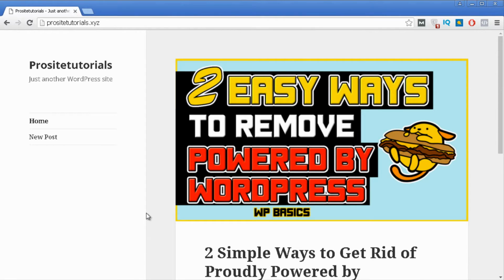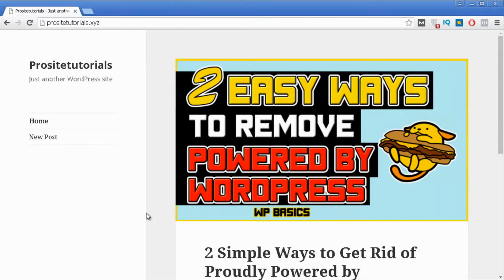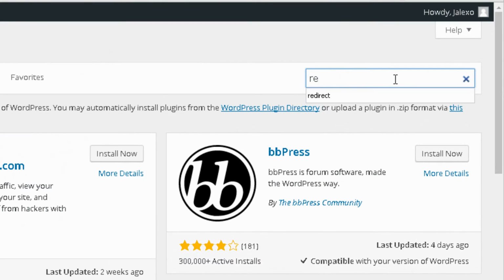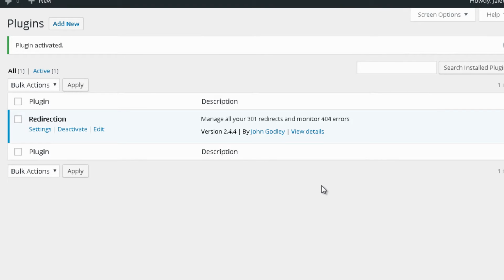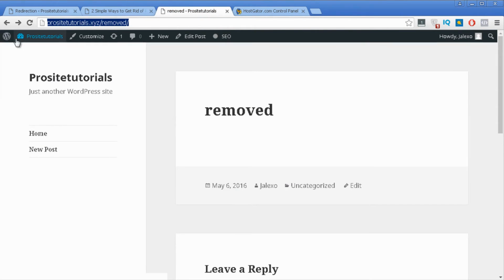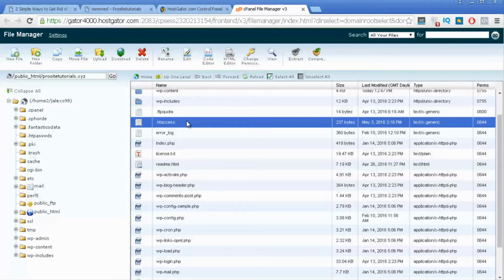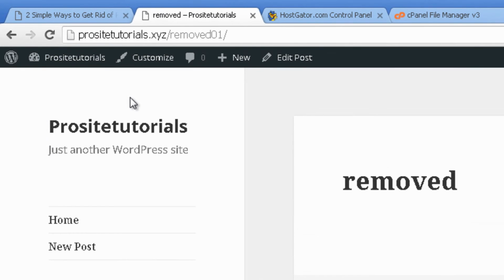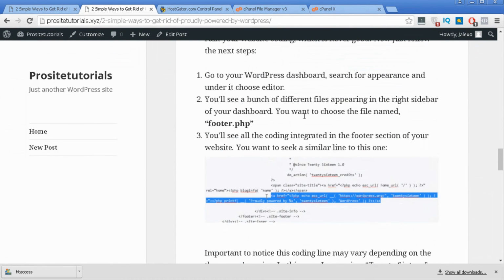How to Redirect In WordPress - Using Htaccess or Plugin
Learn two different ways to make a 301 redirection in WordPress.  I have decided to show two different options an easy method and one, which is a bit harder

. For you to quickly skip to the section you want, just use the time stamp shown below...

When Should Use 301 Redirect?

You have plenty of situation, which you should use this option. For instance, when you remove a web-page in your website. Usually, people think it disappears from the Internet. But their web-page is still indexed in the search engines.

As a result, your visitors will still find it there and in most cases, enter into a web-page without any content.

For this reason, you should redirect your visitors to another web-page. Where they are able to find the information they want.

You may also use redirections when you decide to purchase several domain names. Let's say, you get a .org, .info etc... because you don't someone else buying them and building a website with a similar domain name.

You may after redirect all those domain names to your main website.

1 - Plugin Installation

The easiest option is to simply install a WordPress plugin and use one of its options. Just in a matter of a few seconds, you'll be able to redirect any page you want from your website.

If you prefer a cleaner alternative then use the second method.

2 - .Htaccess

Just login to your web-host cpanel, search for file manager and select the right website from the listing.

1 - Make a backup of your .htaccess file before you configure anything
2 - Select the htaccesss file and press edit
3 - Insert the following line below all the coding

301 htaccess oldurl (paste the extension from the url) newurl (paste the full url from the location you want to send your visitors)